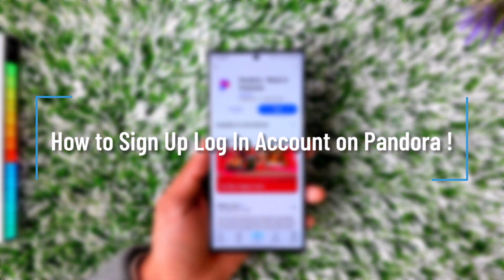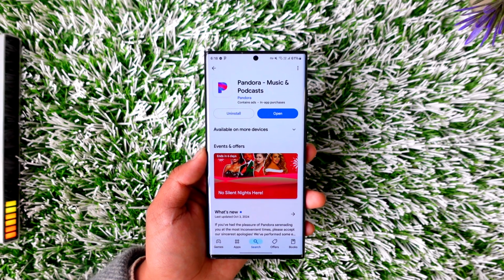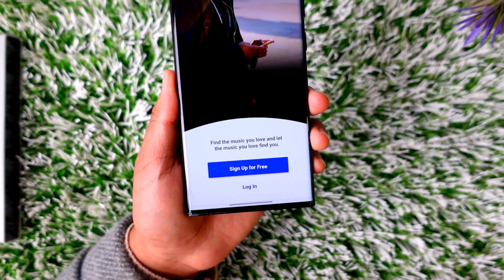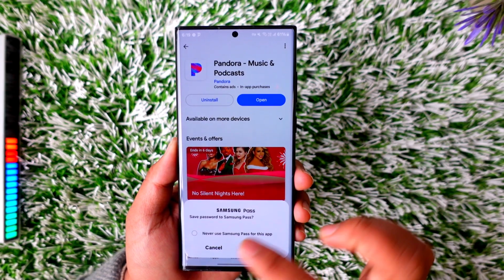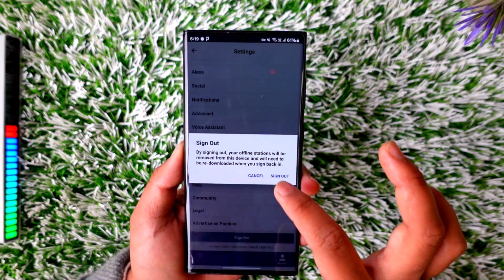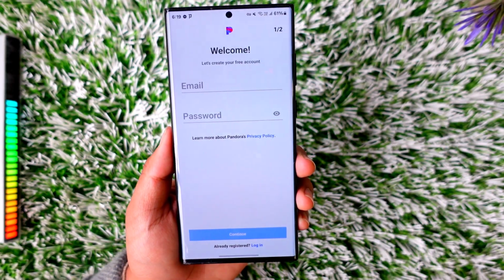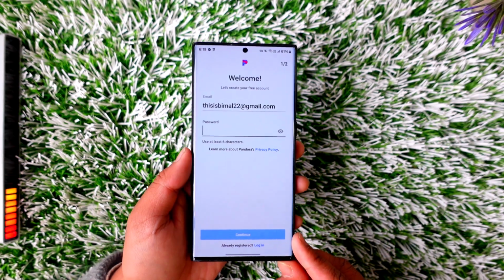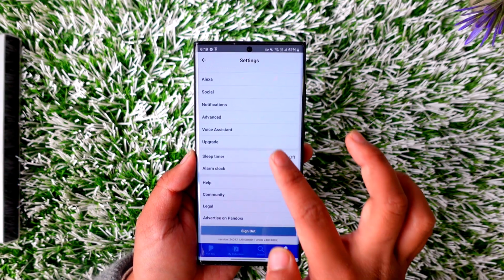Log In Pandora | How to Sign Up Account on Pandora !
Signing up for or logging into the Pandora Music and Podcast app on Android is a straightforward process. Whether you're creating a new account or accessing an existing one, the app provides an intuitive interface to get you started. Here's a step-by-step guide to signing up or logging in to Pandora.

First, open the Pandora app on your Android device. Upon launching, you'll see two options at the bottom of the screen: "Sign Up for Free" and "Log In." If you already have a Pandora account, tap on the "Log In" button.

If you don’t have an account and wish to sign up, tap on the "Sign Up for Free" option. Next, create a secure password and enter any additional information requested by Pandora, such as your birth year or gender. Once you’ve completed these steps, tap the "Continue" button. Your new Pandora account will be created, and you’ll be logged in automatically.

If you ever need to log out of your current account to create or log in to another account, navigate to your profile settings and select the "Log Out" option. This allows you to return to the app’s main screen and start the process of logging in or signing up anew.

By signing up or logging into Pandora, you’ll have access to its vast library of music and podcasts, with options to upgrade to premium plans for an enhanced experience.

Timestamps:
0:00 Introduction
0:14 Logging into an existing Pandora account
0:29 Creating a new Pandora account
0:55 Logging out of an account to switch users